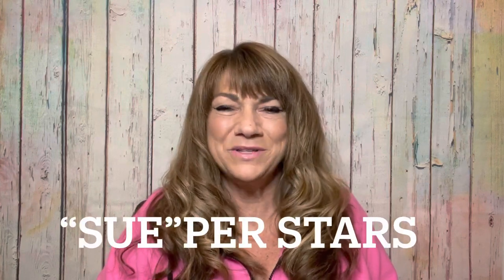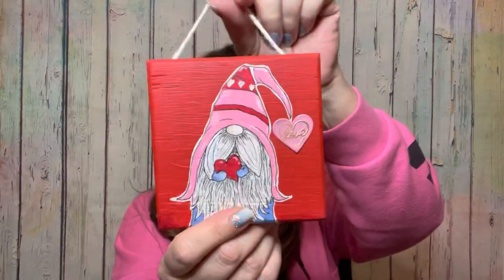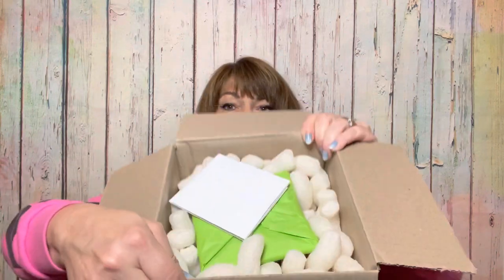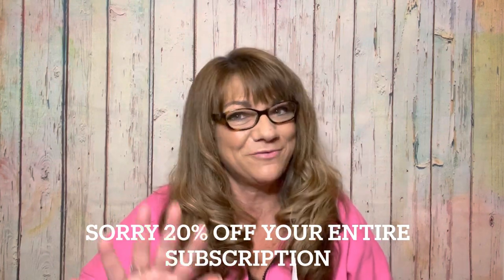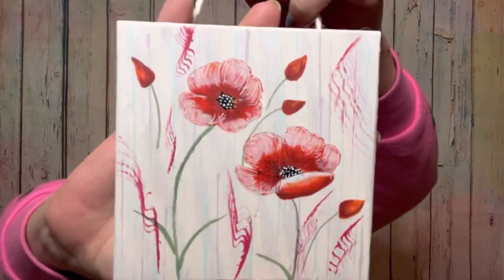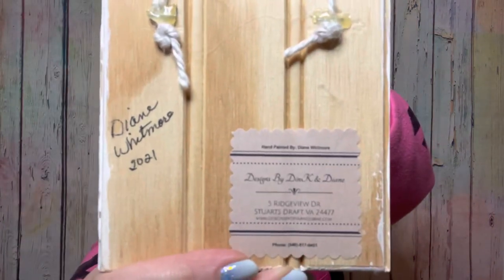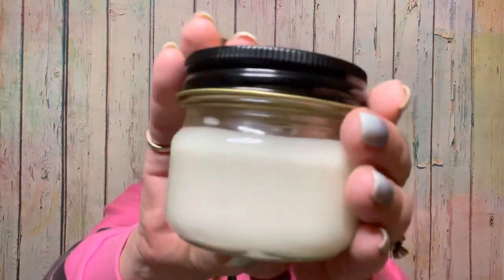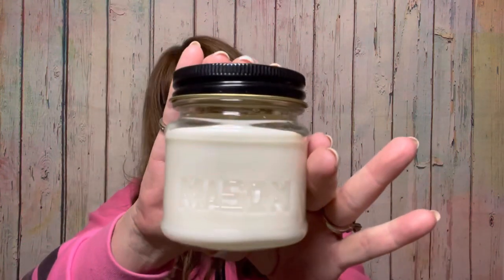Ultimate Scent Fix May 2021 by Designs by DinK & Diane So Good Candle Subscription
Follow on Facebook @Designs By DinK & Diane

24.00 Monthly